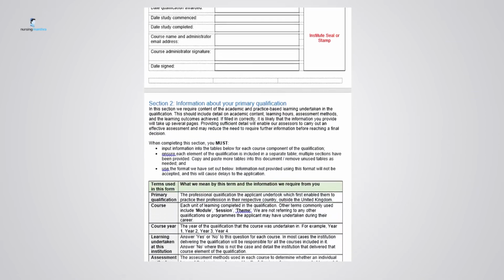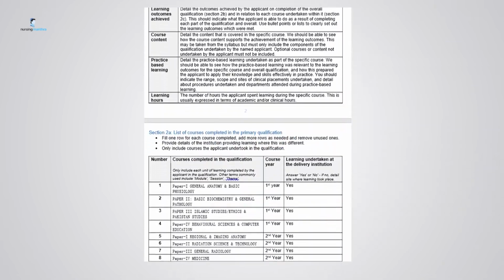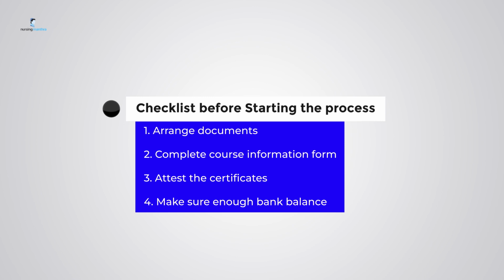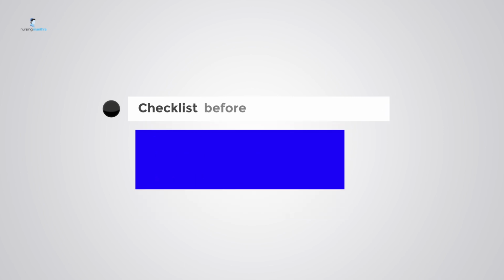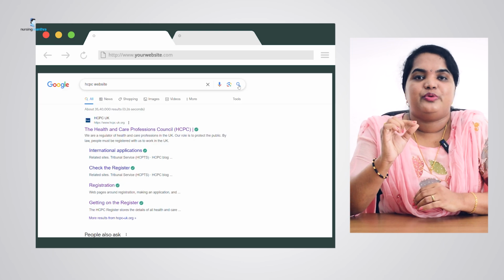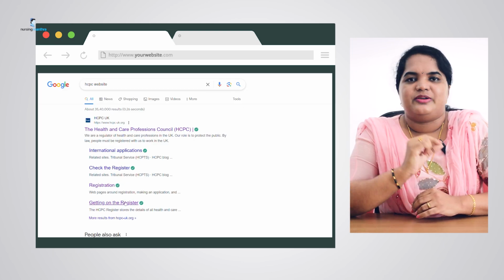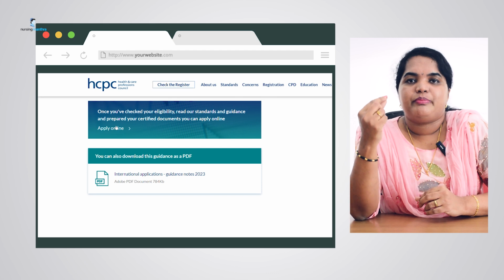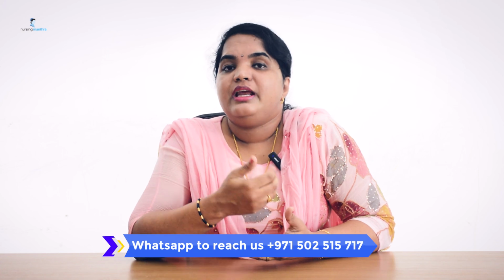How to do HCPC UK license process |Paramedical Professional HCPC UK license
How to do HCPC UK license process for all paramedical professionals
Paramedical Professional HCPC UK license process
how can i get HCPC UK License

     (MOH-DHA-HAAD-SAUDI-OMAN-BAHRAIN-QATAR)

* Certificate Attestations

* DHA Re-Eligibility

BEST REGARDS,
SHINCY MANU,